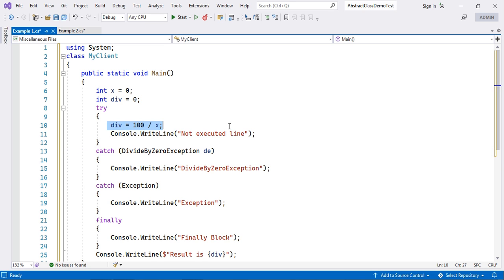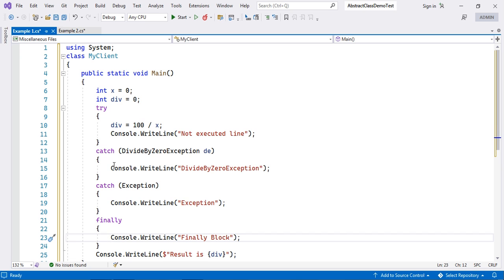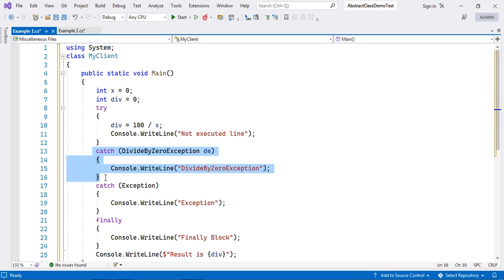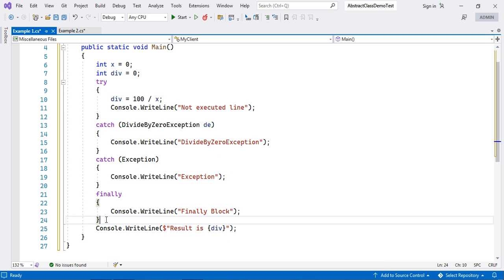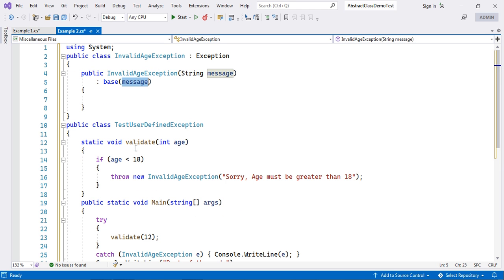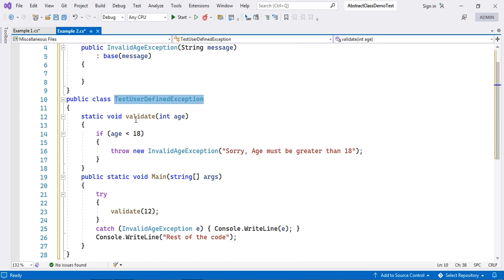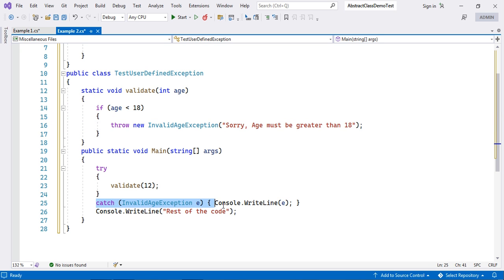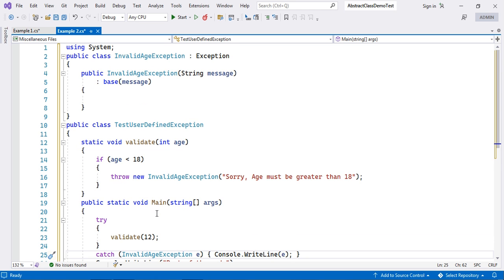Exception Handling in C# with Examples | Try Catch Finally | How to Handle | exceptions | TTP | #7